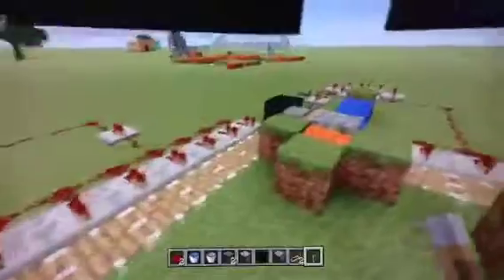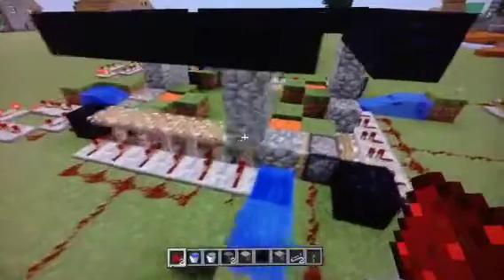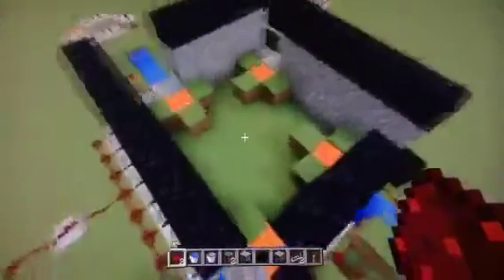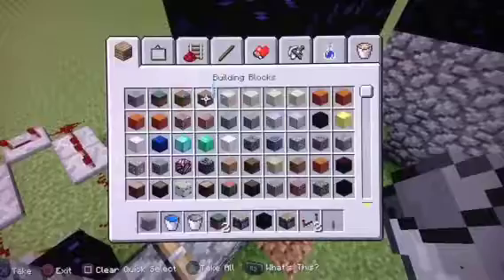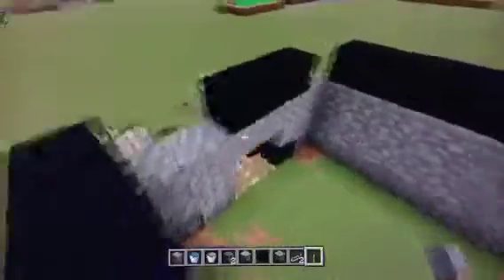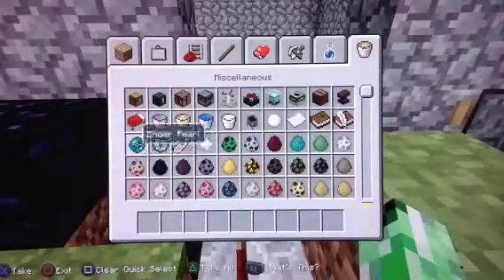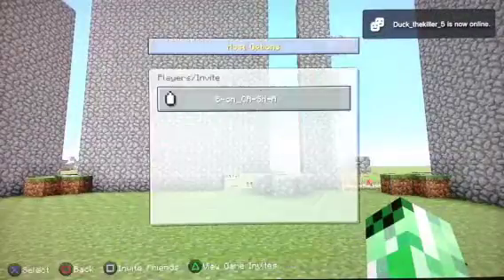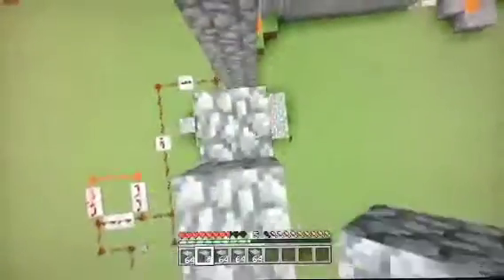Minecraftbuildong mansion with 4 obsidean 2pistons &lava&water